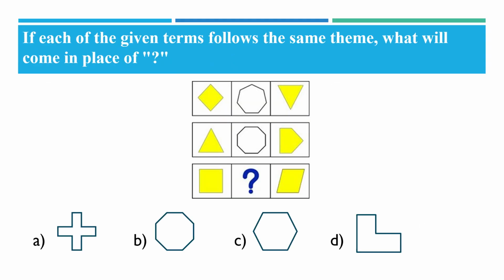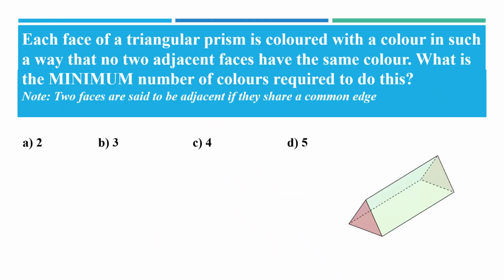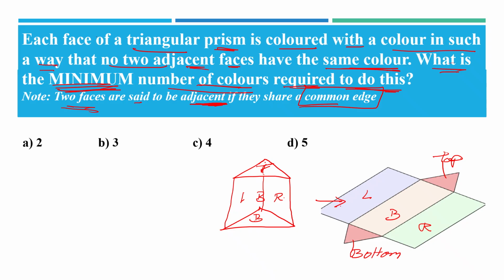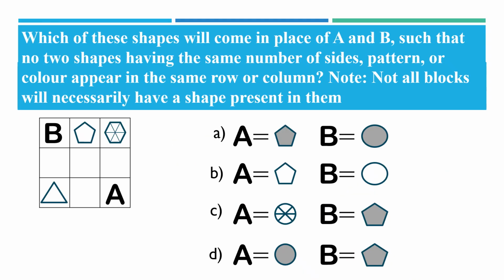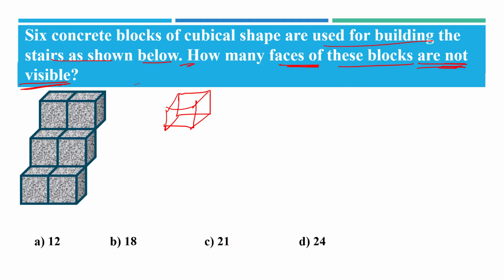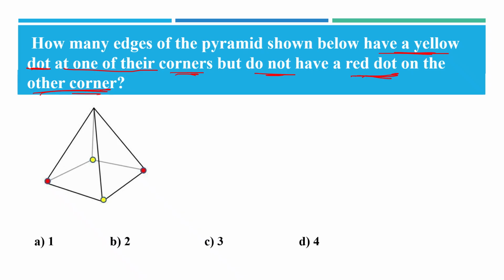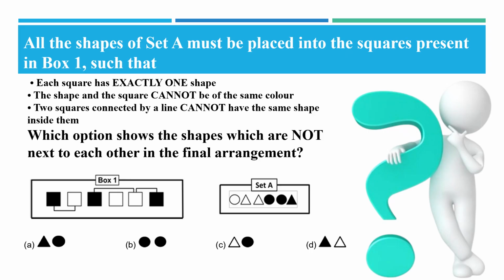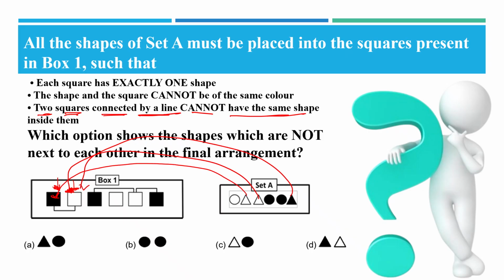Grade4 CT Chp1 Q6_10